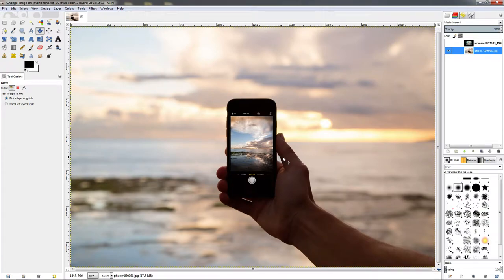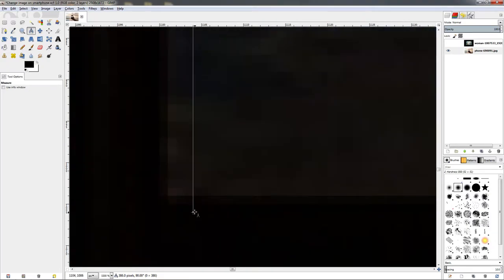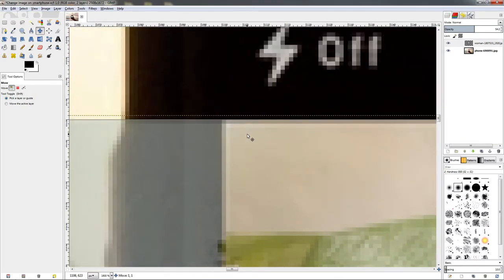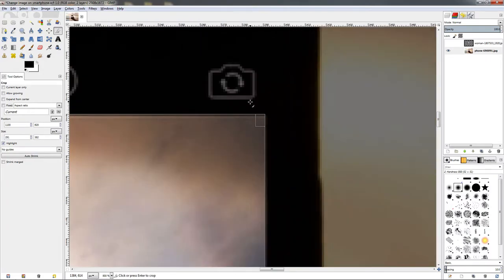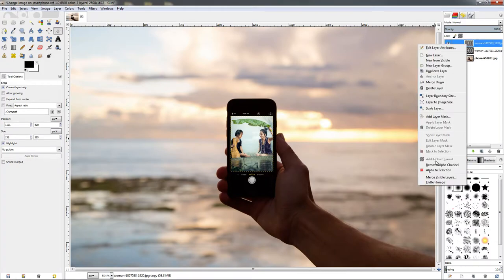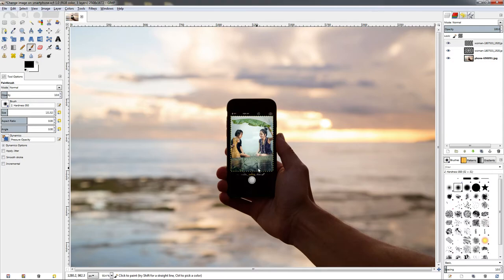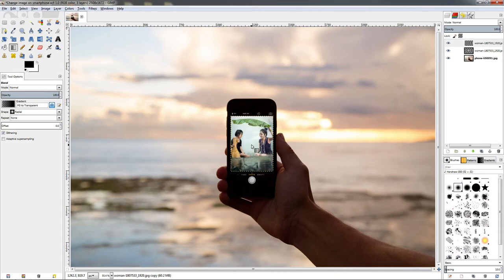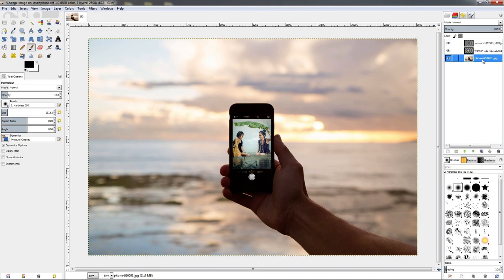Change Image on a Smartphone Screen - GIMP 2.8 Tutorial